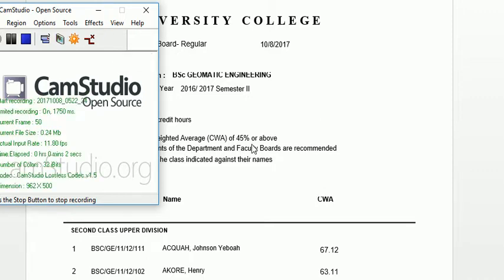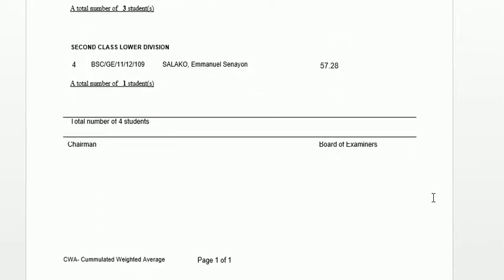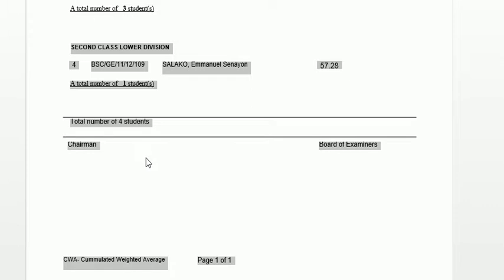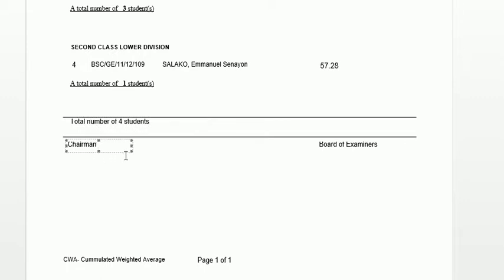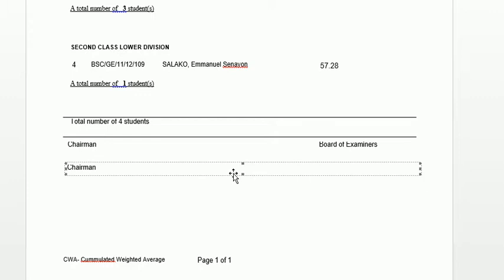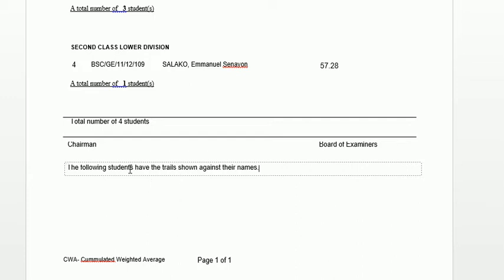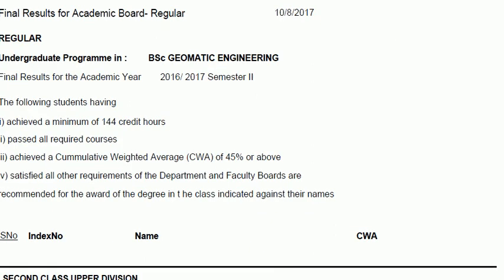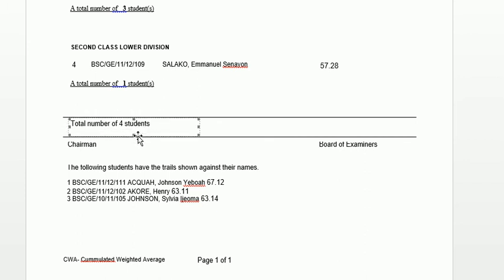edit crystal report word export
This tutorial shows you how you can edit a word document exported from SAP crystal reports. The texboxes thus created from placing field in during design makes editing a bit of a pain in the neck.